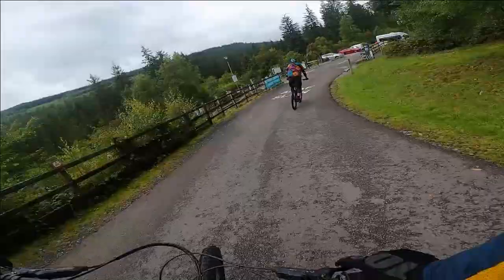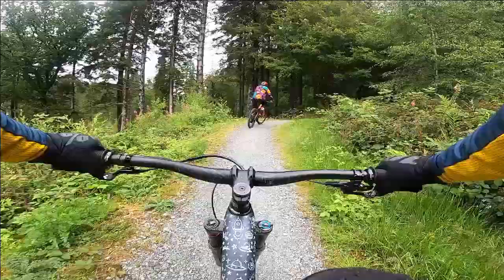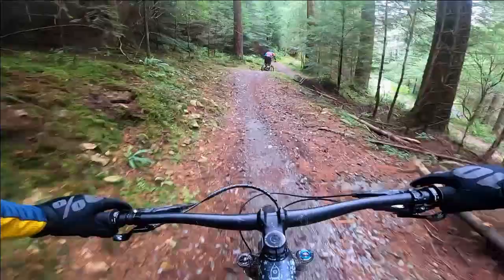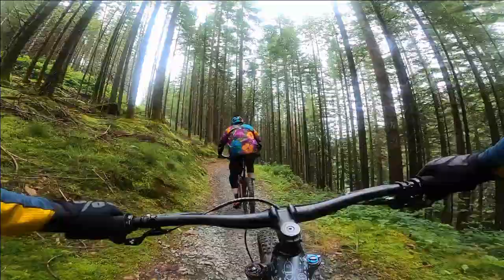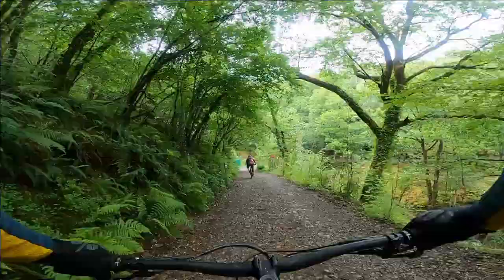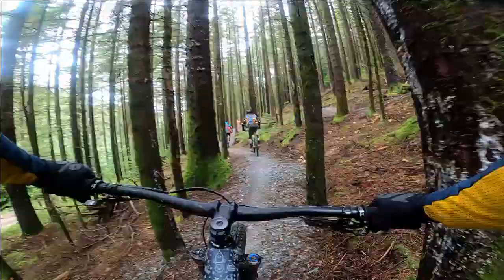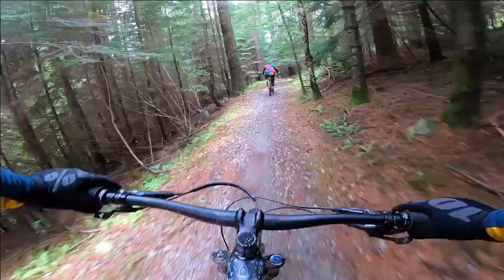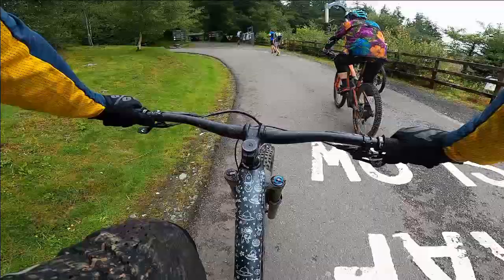The Minotaur Mountain Bike Trail - Coed Y Brenin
Today we went to slay a beast!
Riding Coed Y Brenin's Minotaur Trail. A superb mountain bike flow trail with a few mythical surprises thrown in along the way. Enjoy!

Want the same awesome kit that I use, check out the links to my kit from this video

Shorts-
Fox Defend

Kneepads-
7IDP Flex

THE BIKE & PARTS

Tires -
Hanz Dampf (Rear)
Magic Mary (Front)